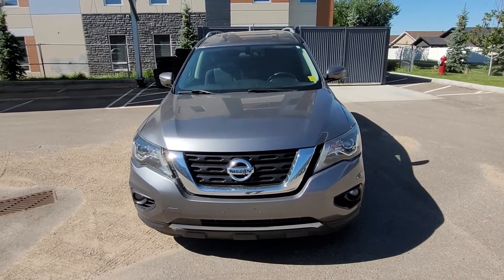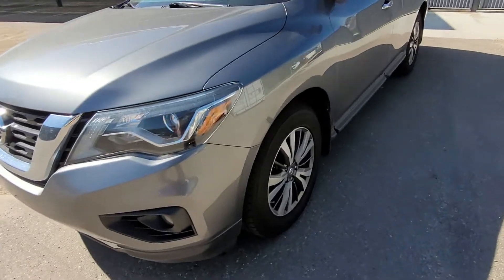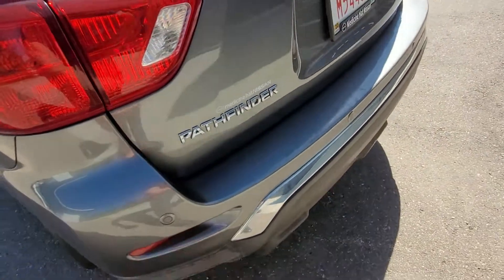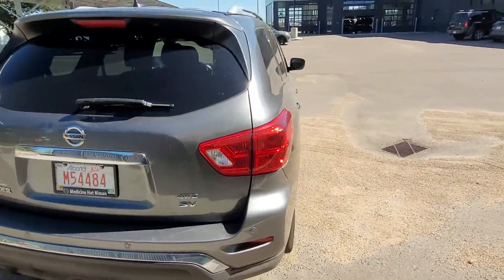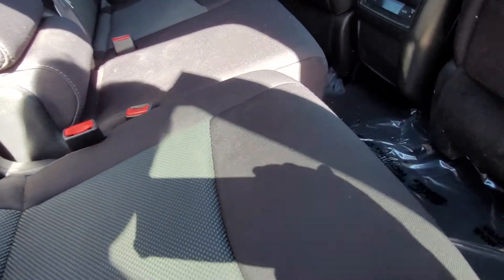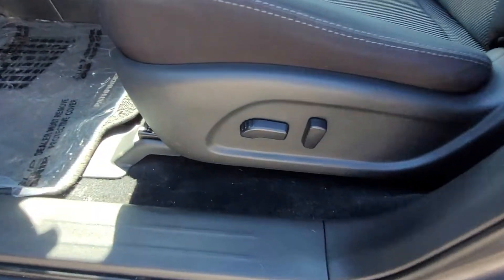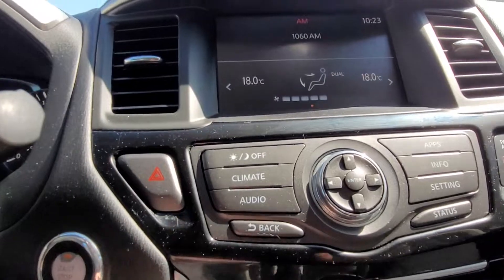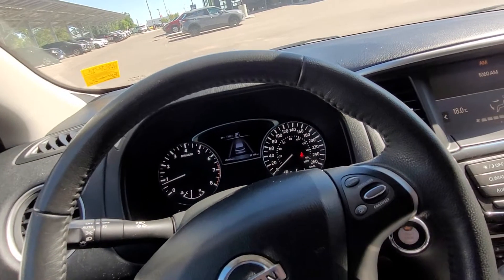2017 Nissan Pathfinder SV